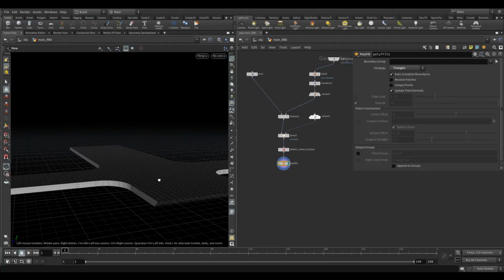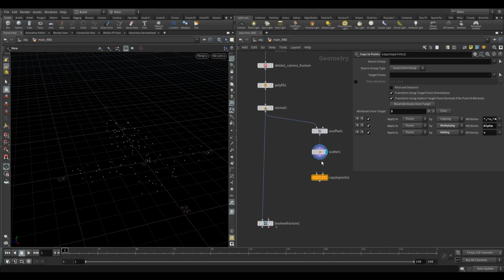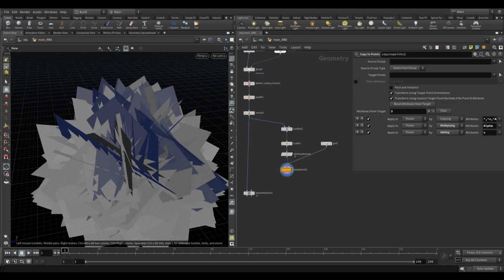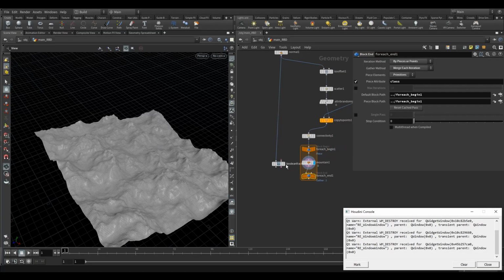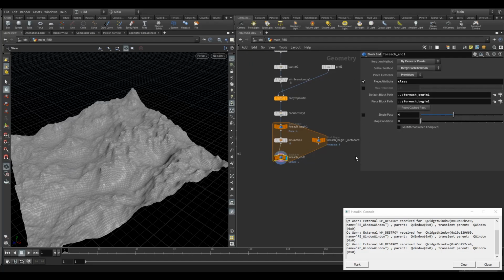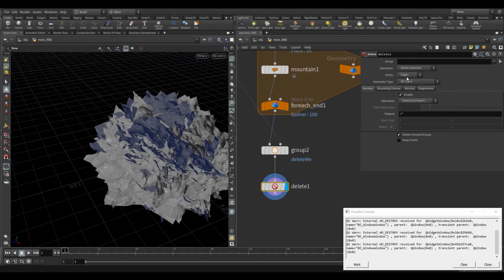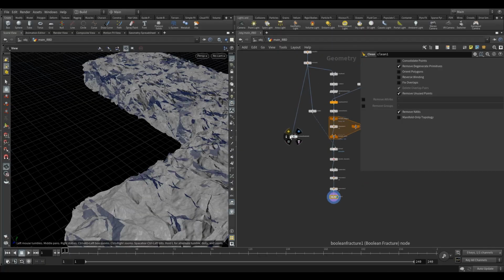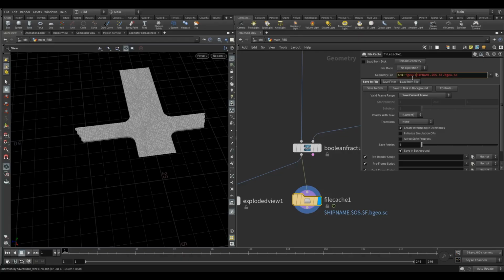module i week 01 04 fracturing the ground v1 1080p